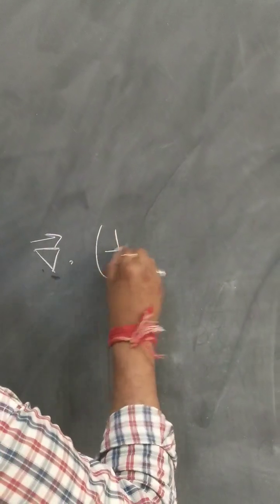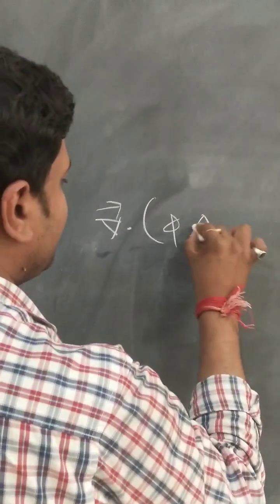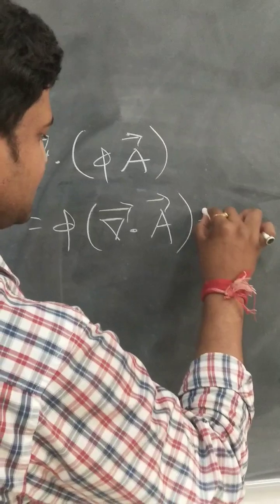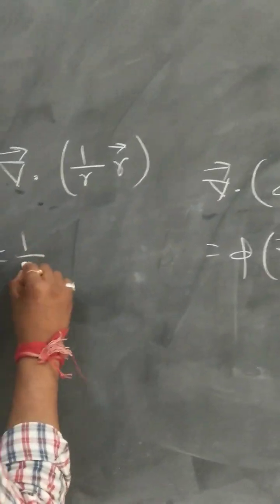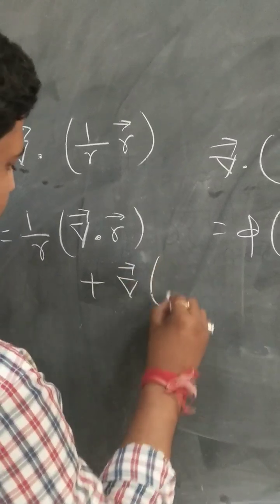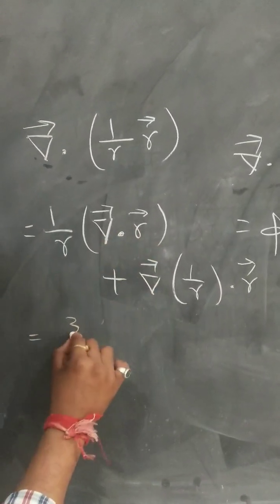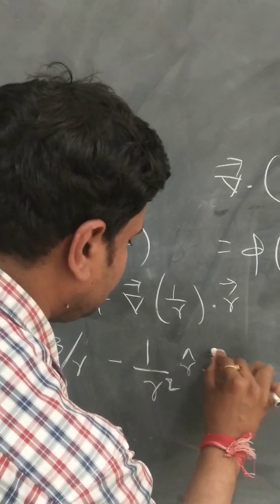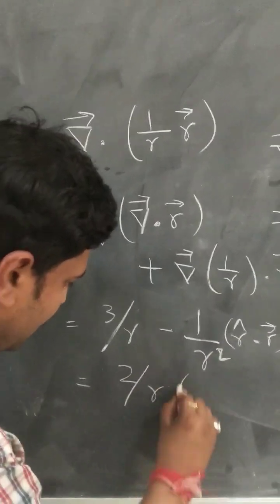Divergence value calculation in vector analysis